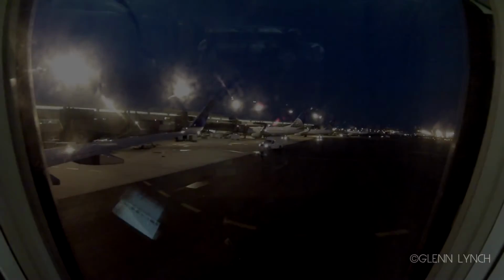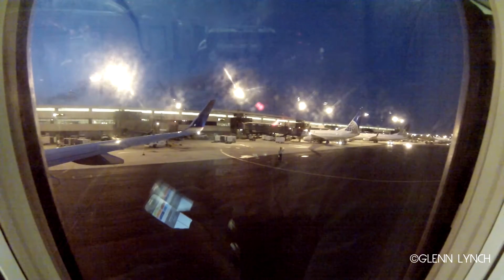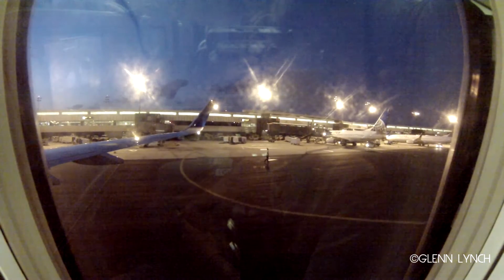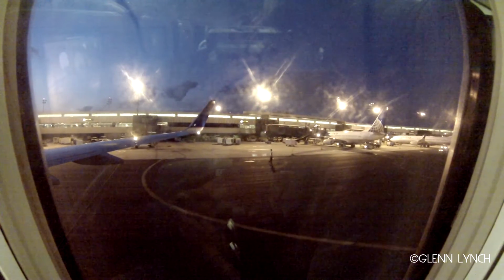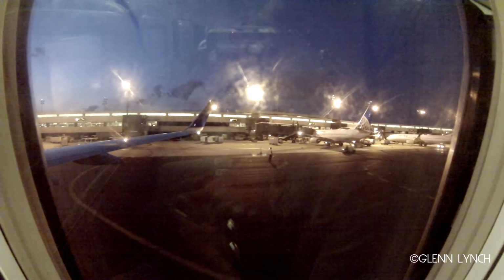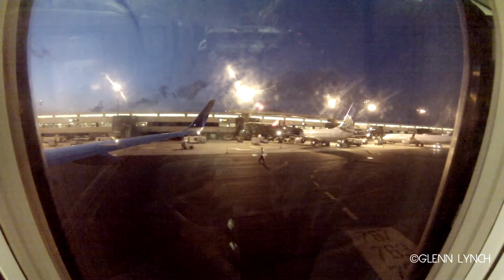[Onboard] United | Boeing 737-800 Night Takeoff from Newark Liberty (KEWR) [HD]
A night takeoff on board this Boeing 737-800 after being delayed for 40 min. 2 Boeing 787-800 come out in the video. Can you guess when they come out and the airline?